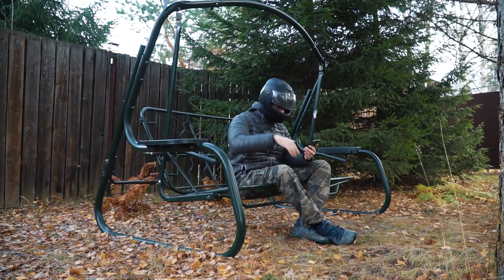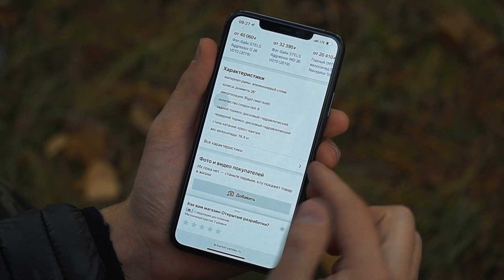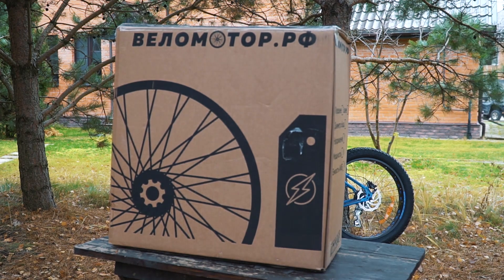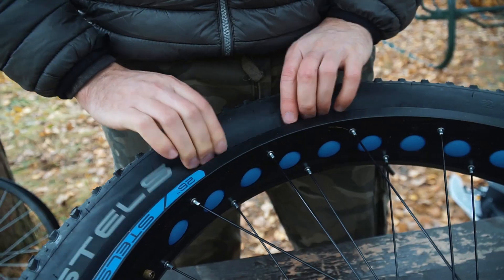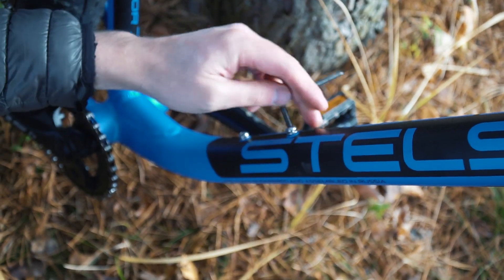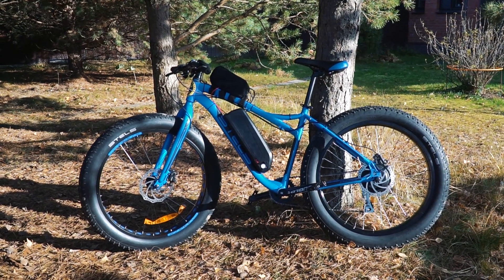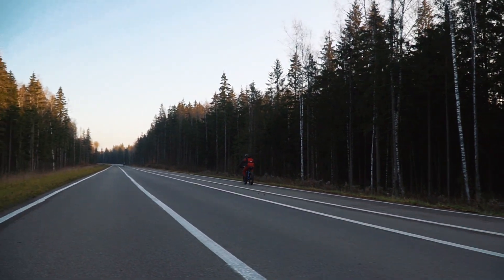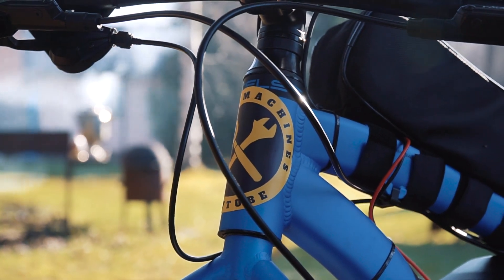DIY: Lets turn a regular fatbike into electric with a special kit!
In this video I will show you how to turn any regular bike into real electric bike!